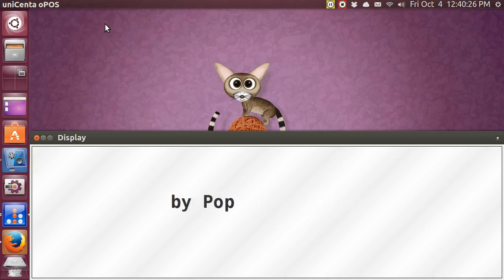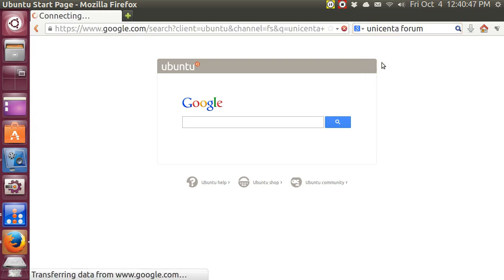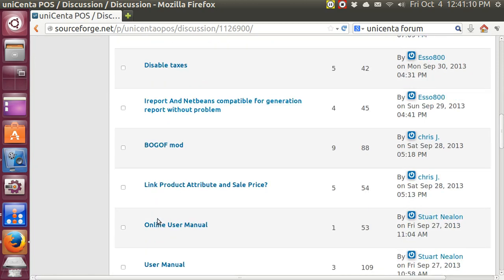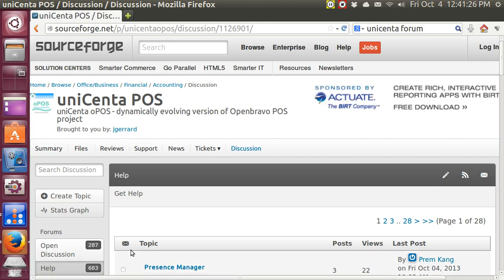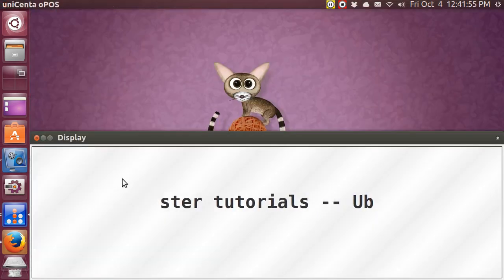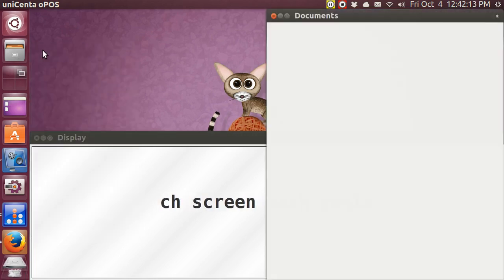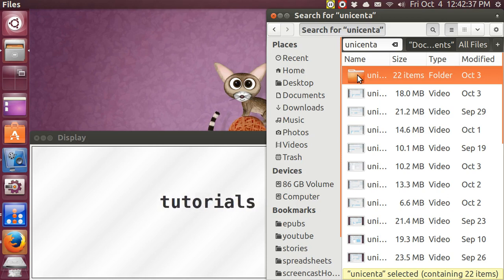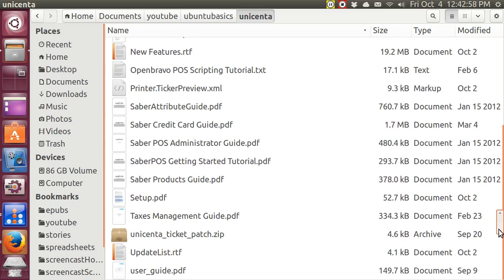unicenta POS (28) unicenta forum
There is an abundance of help online in the unicenta forum.  You can also download PDFs, installation guides, scripts, The program can be customized for unusual business requirements.  The different name brands of printers, bar code readers, cash drawers, tax requirements of different countries -- all of these things are under discussion.